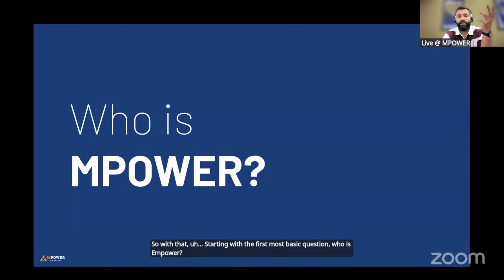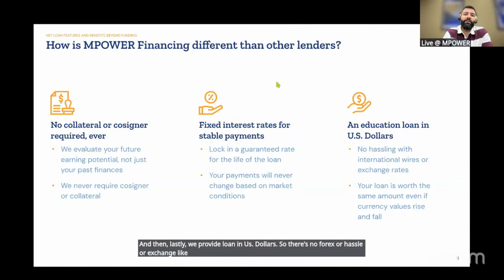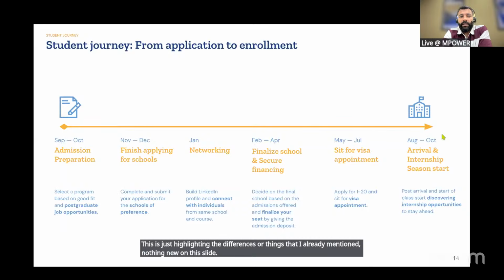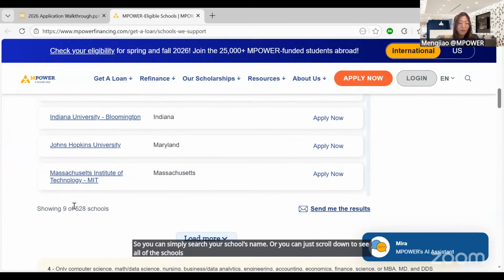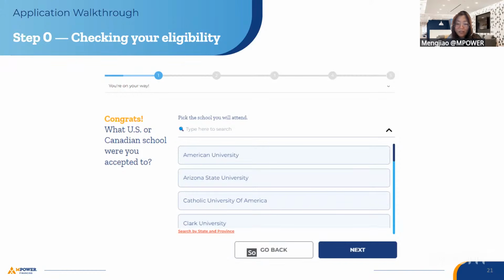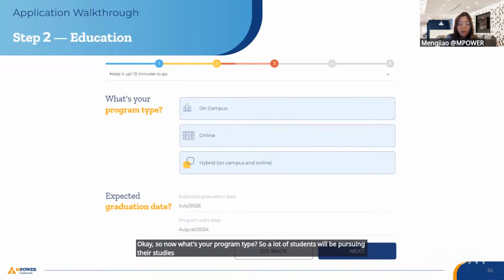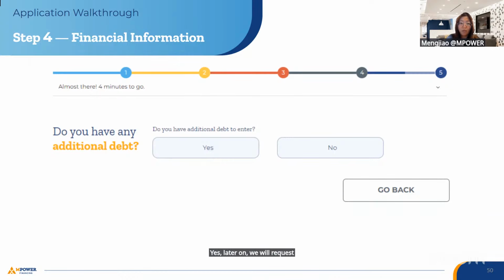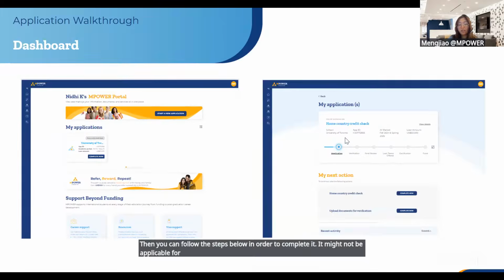MPOWER Financing - Study abroad loan application walkthrough